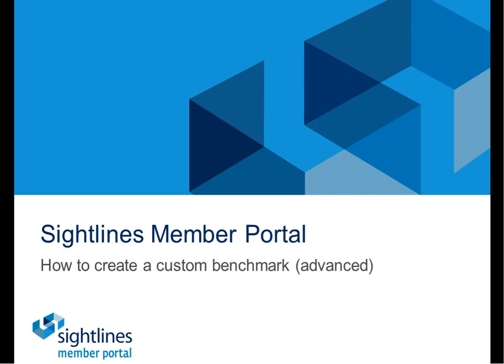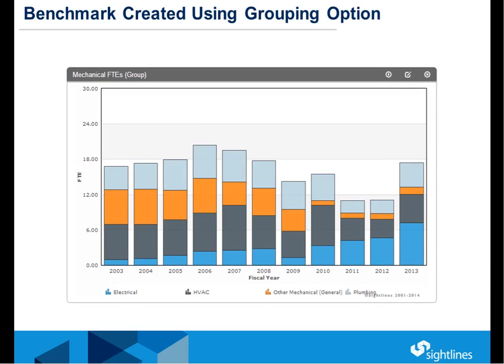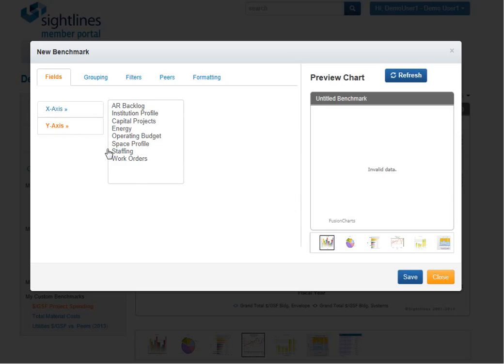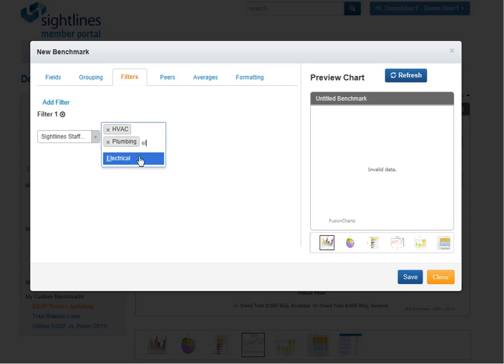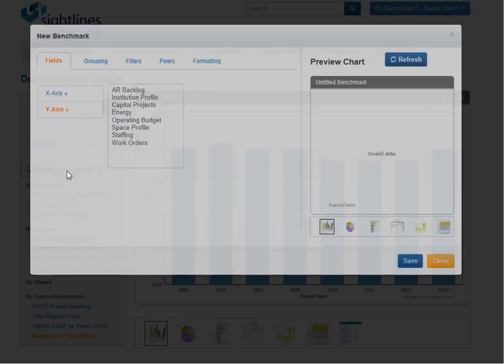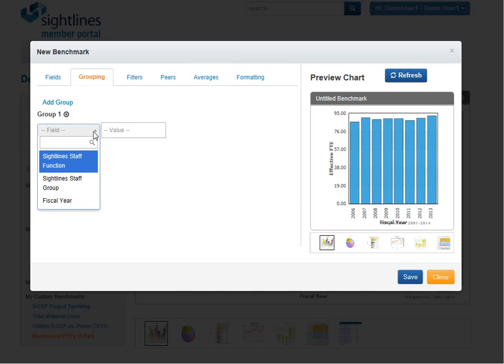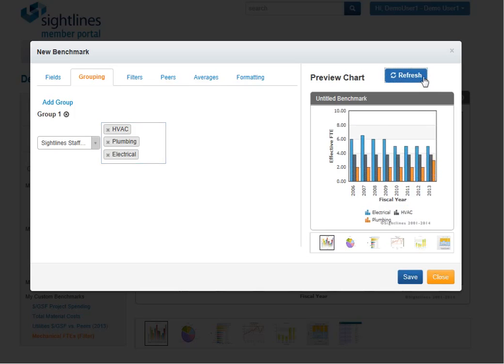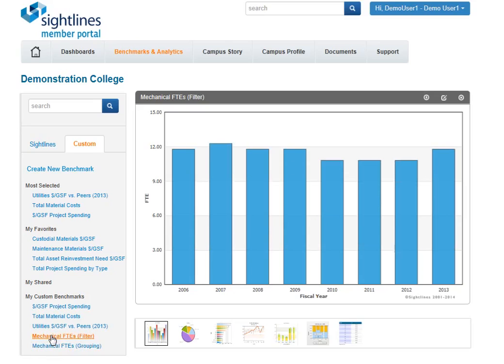Sightlines Member Portal: How to Create a Custom Benchmark (Advanced)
This video will show you some of the advanced features within custom benchmarking, including Grouping and Filters.  This is the second in a series of videos on custom benchmarking. We recommend that you view "How to Create a Custom Benchmark - Basics" before watching this video.